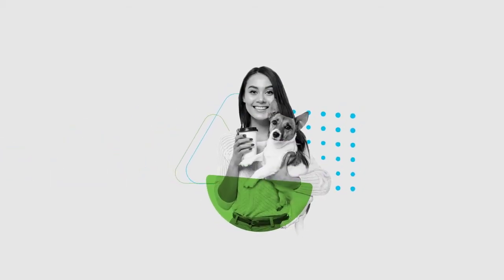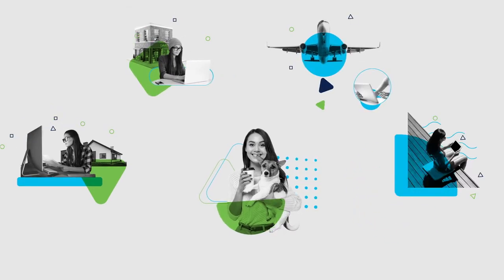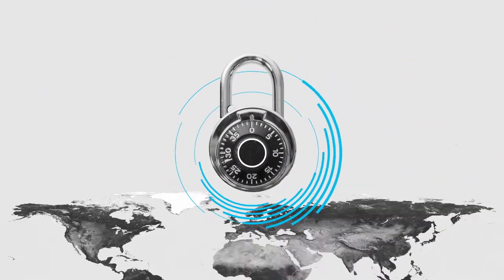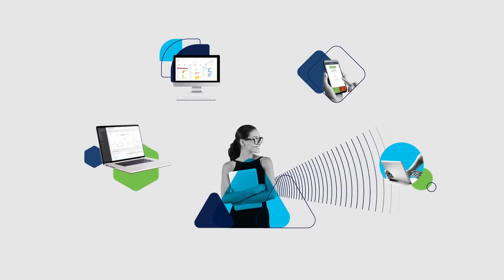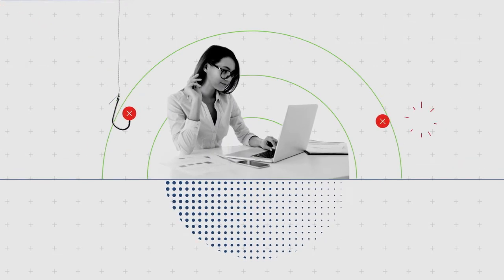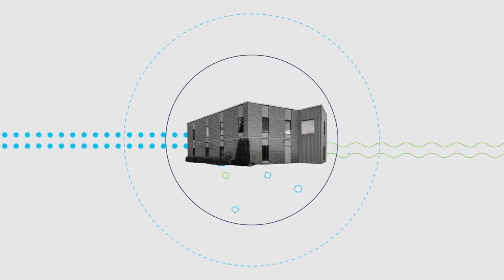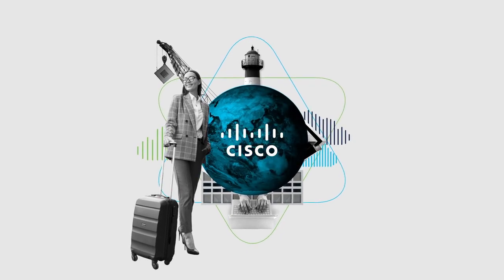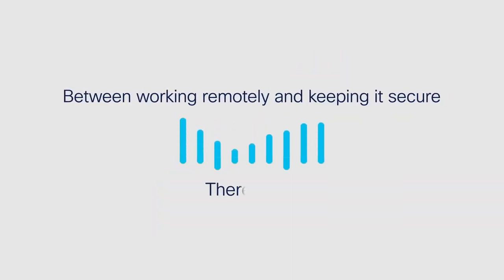Security and the Remote Worker Explainer